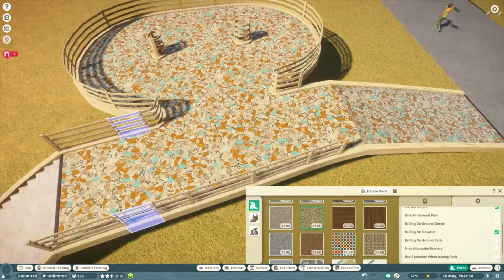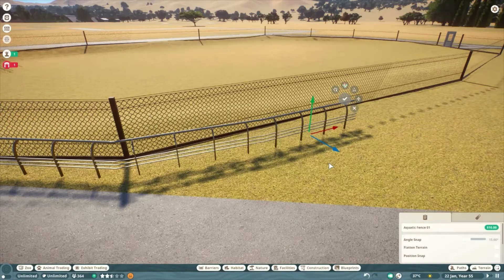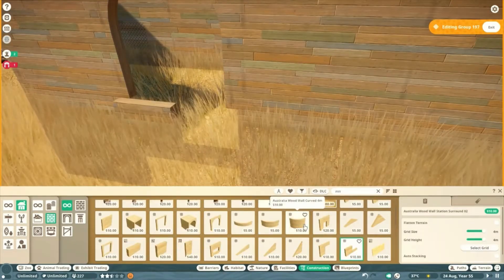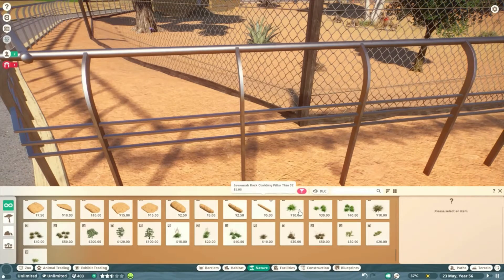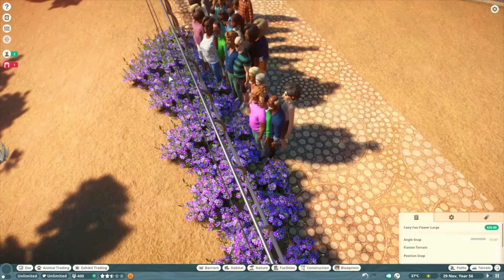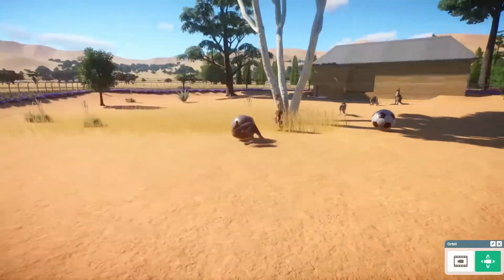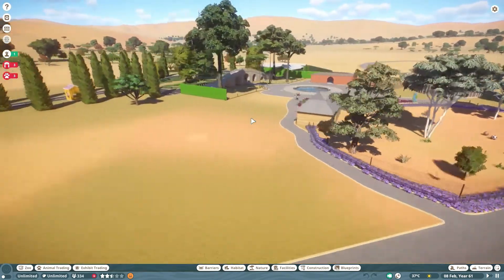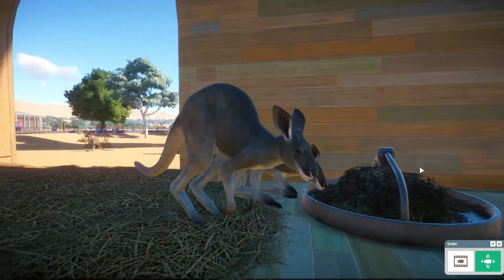Kangaroo - Planet Zoo - Mulberry Zoo - Episode 2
0:00 Speed Build
11:21 Live Portion